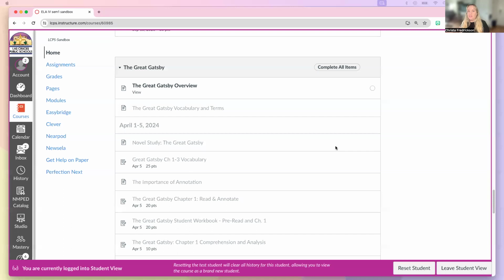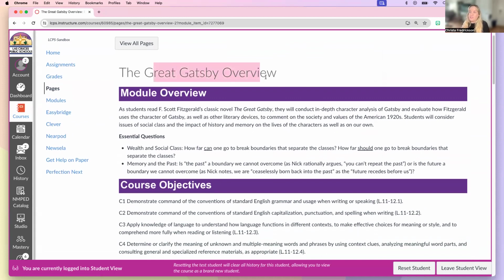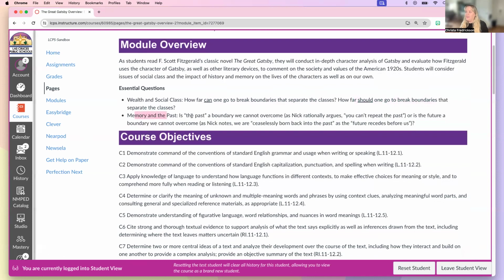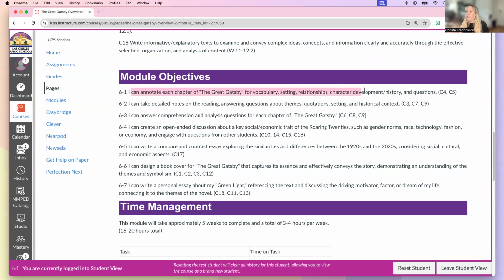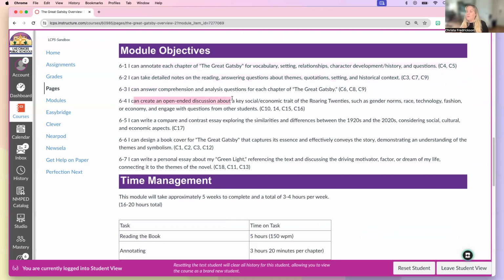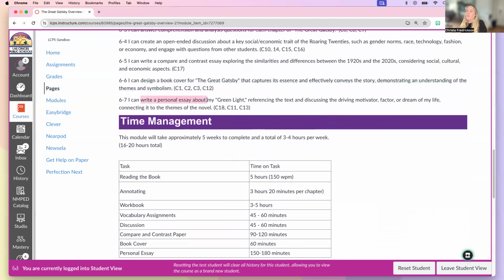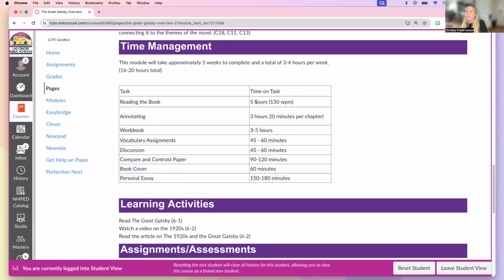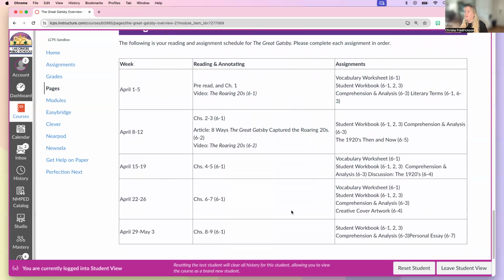1 The Great Gatsby Overview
This is a video lesson on The Great Gatsby.